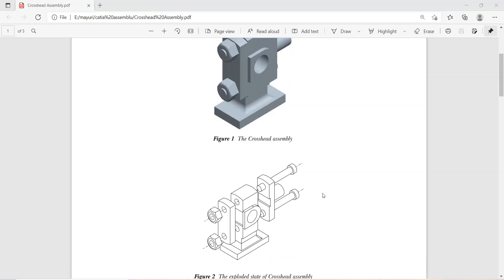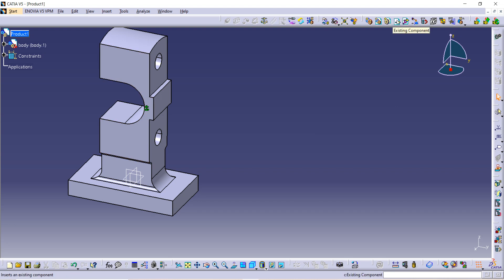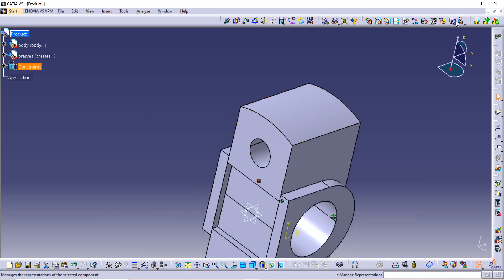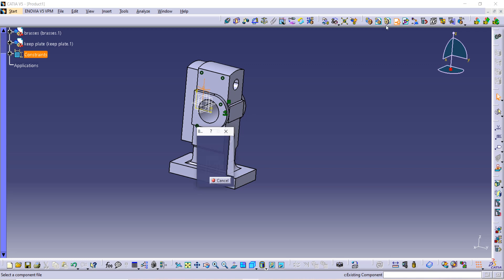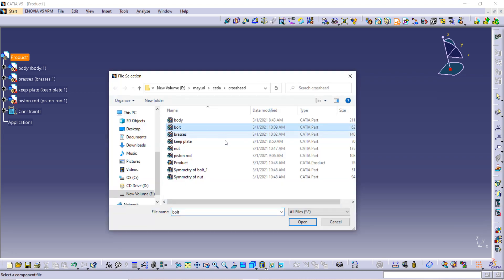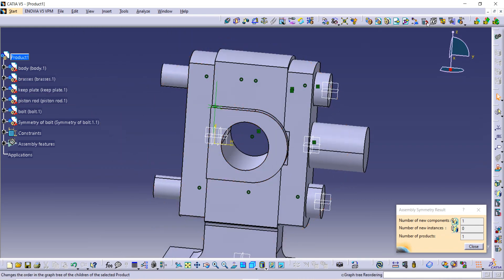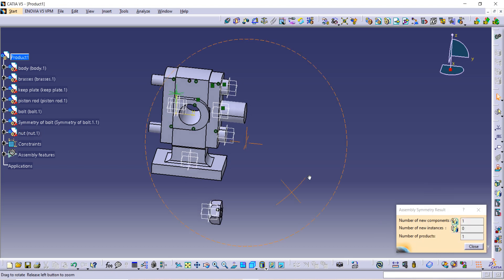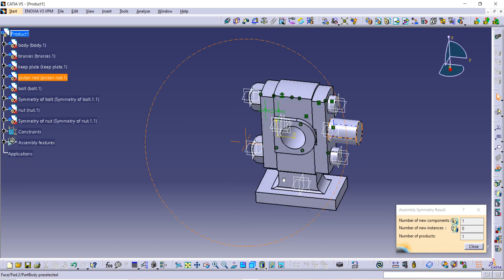Crosshead Assembly || CATIA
This video is about how to make assembly  of Crosshead. So we are going to make it step by step as it is giving in figure.

The video is about How to make Assembly in Crosshead Assembly.